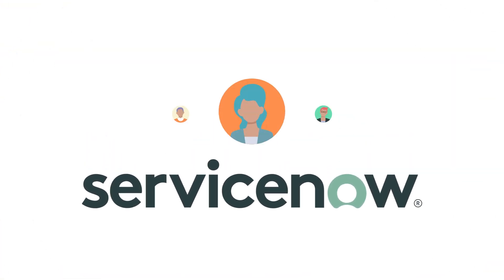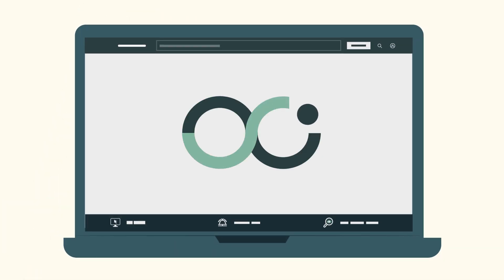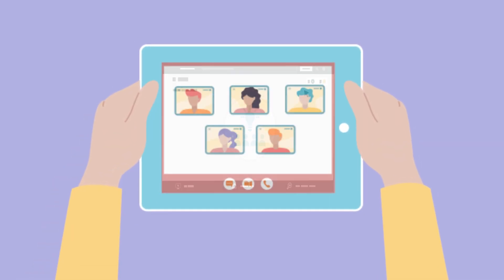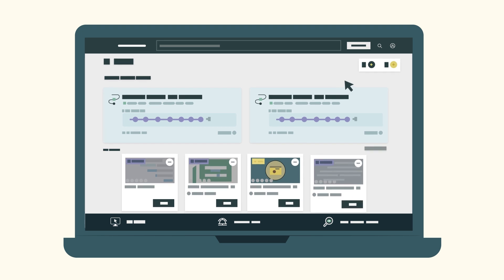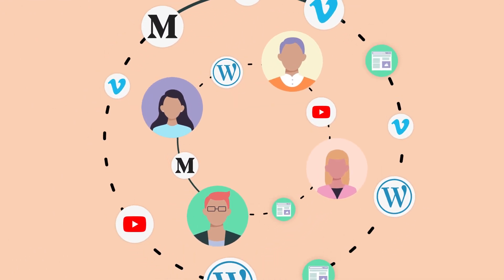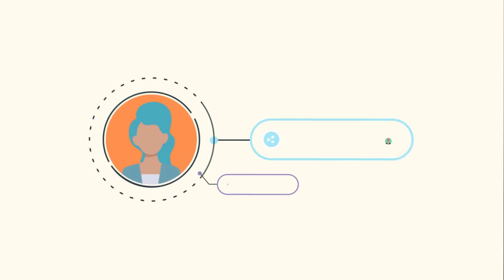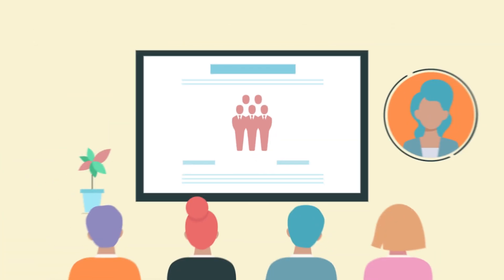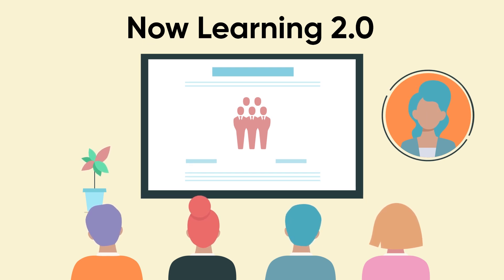ServiceNow Now Learning 2.0 preview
Take a look at some of the new features that will be available on Now Learning 2.0, the reimagined learning experience built on the NOW platform.